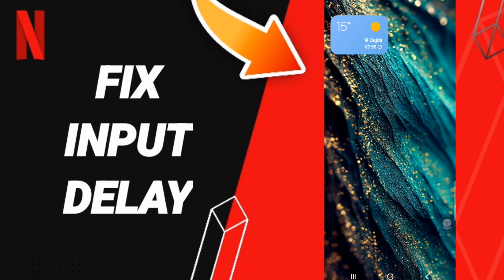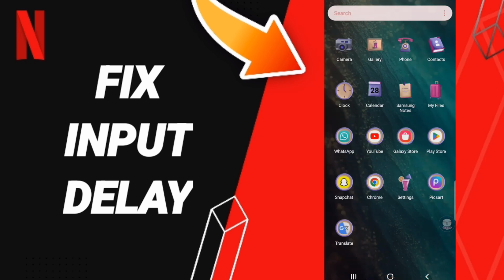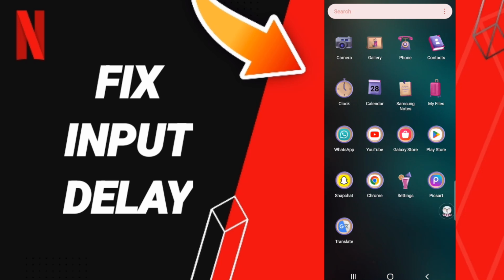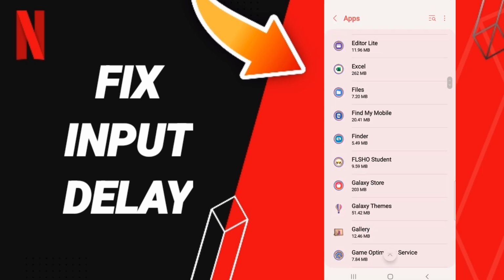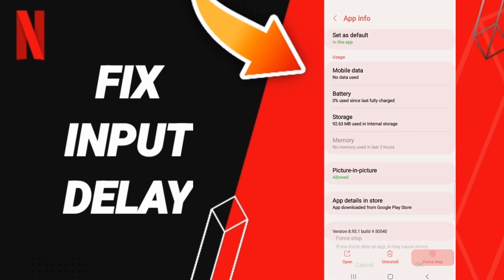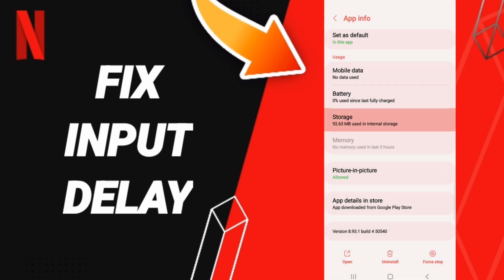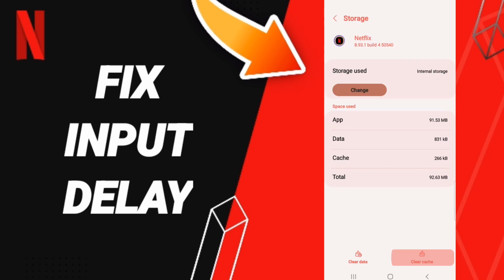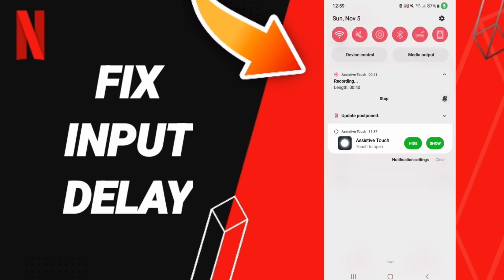How To Fix Input Delay On Netflix App 2023